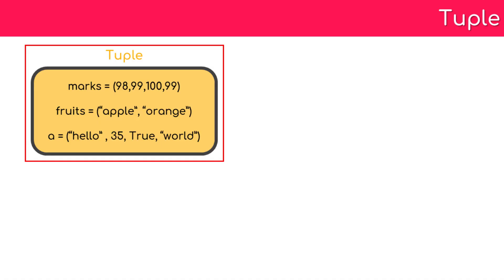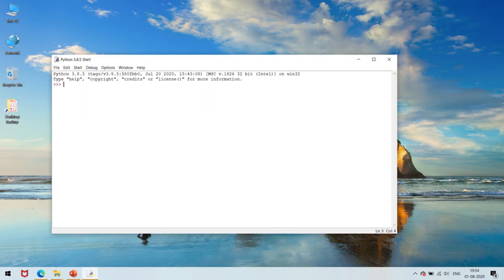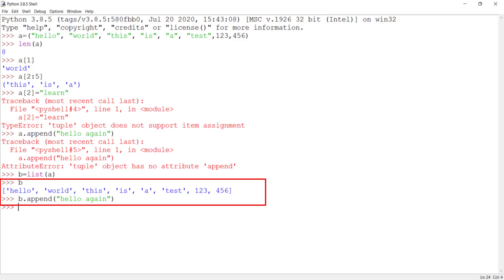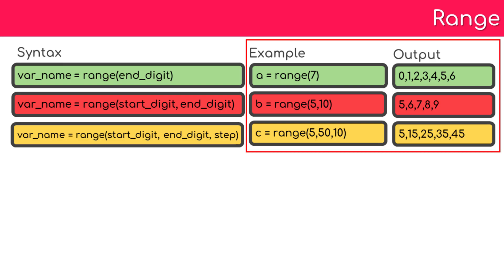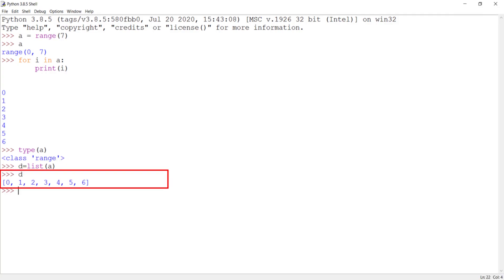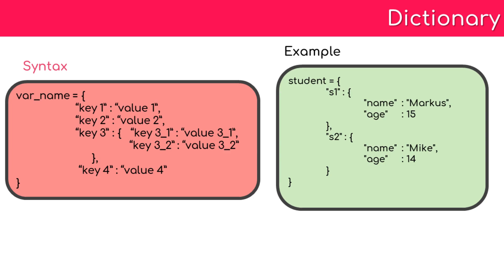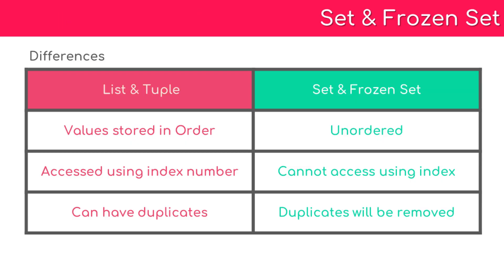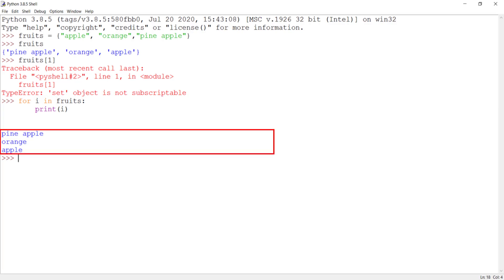03. Learn Python - Variables in Python - Part 02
In this lesson we will be discussing on Other variable types such as Tuples, Range, Dictionary, Set & Frozen set, Bytes & Byte array and Memory view with examples in Python IDLE